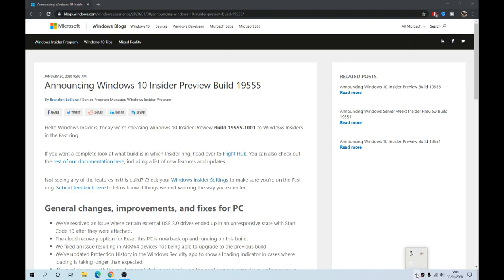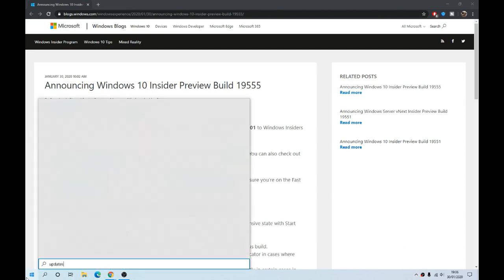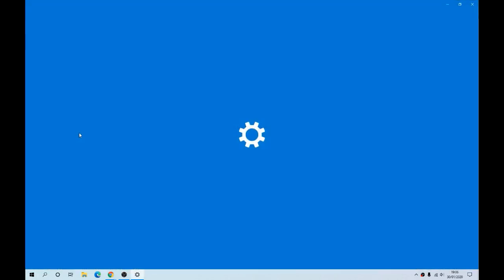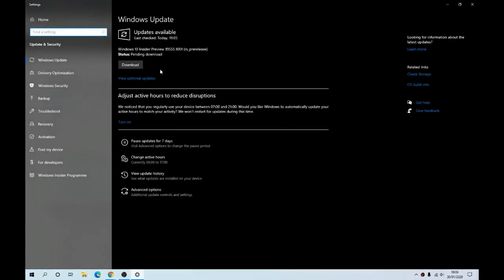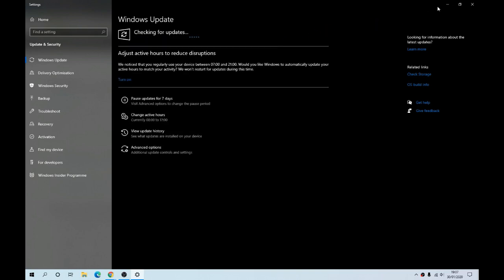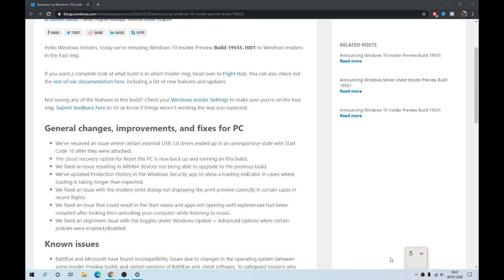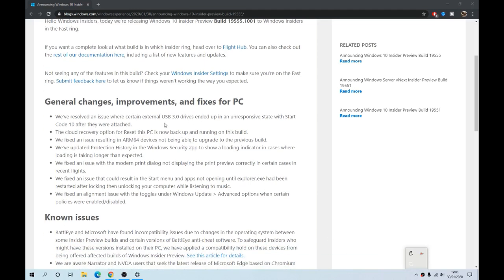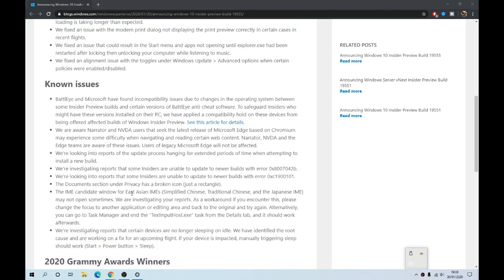Windows 10 Insider Preview Build 19555 (Fast Ring) Download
Protect yourself and your family only  -
 Review and Download Windows 10 Insider Preview Build 19555 now from your windows 10 machine. only available for fast ring.

 Windows 10 Insider Preview Build 19555 doesnt have any new features , just bug fixes such as file explorer and a few blue screen issues.